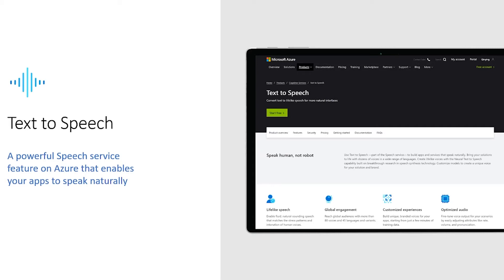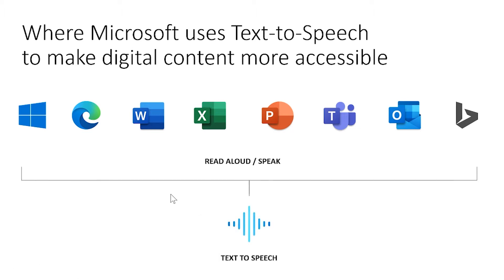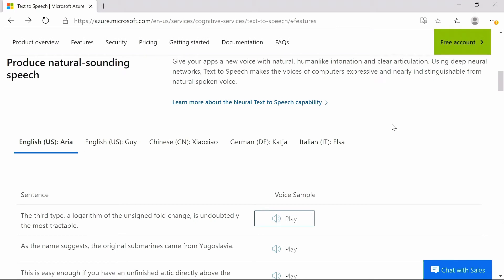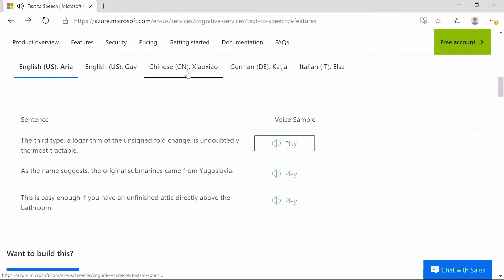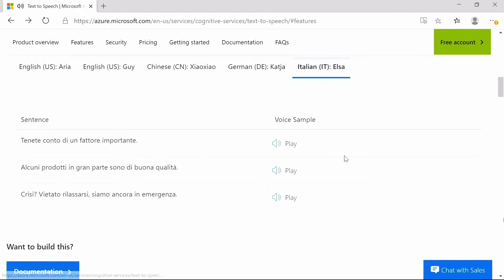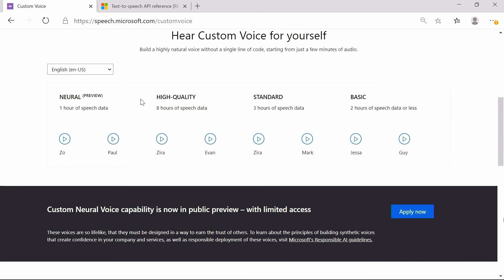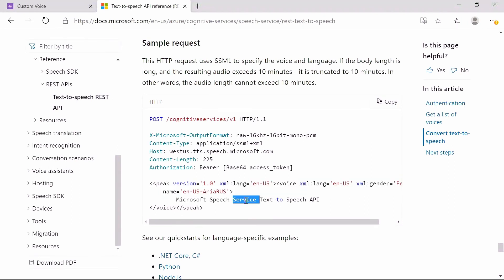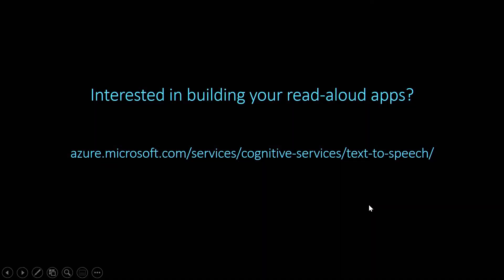Azure Text to Speech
Learn the Text-to-Speech (TTS) capability of Azure Cognitive Services in 3 minutes